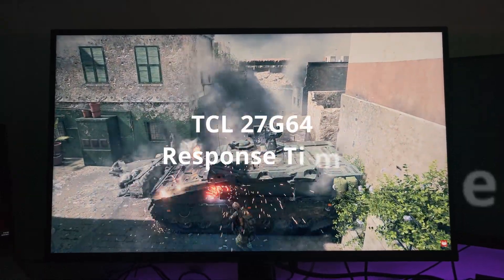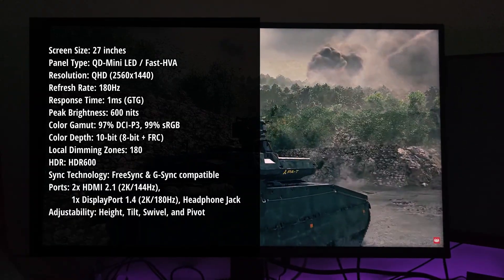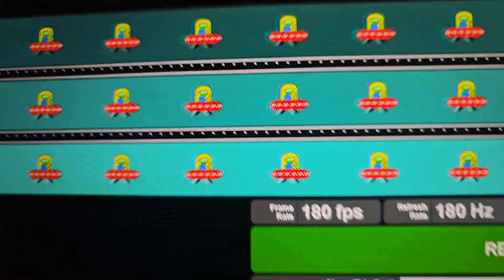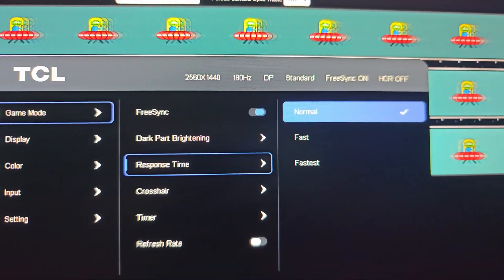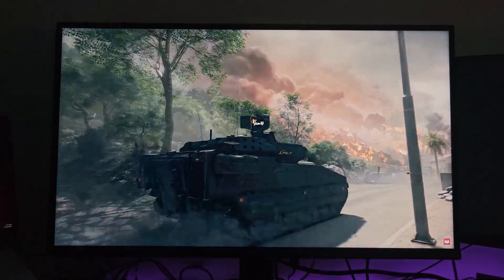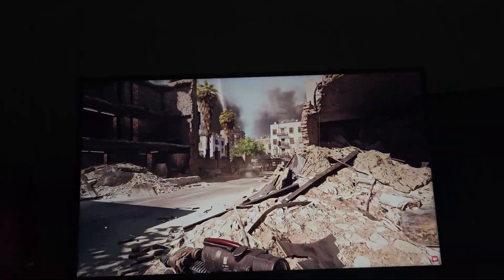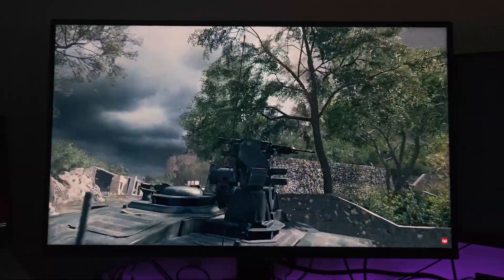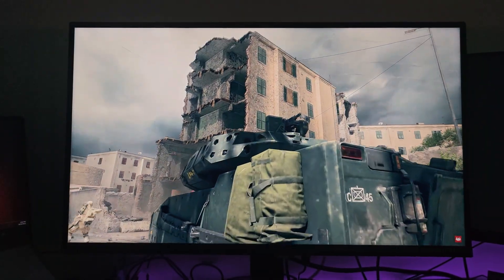TCL 27G64: Response Time & Motion Blur/Ghosting Test (UFO Test + From Experience)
Testing the response time for ghosting with the TCL 27G64 gaming monitor, not actual milliseconds measurement but whether I we can notice it using UFO test and my experience in fast action games.
Testing the three response time options: Fastest, Fast and Normal.

TCL 27G64 features 1ms GtG (Gray-to-Gray) maximum response time as of the official specs.